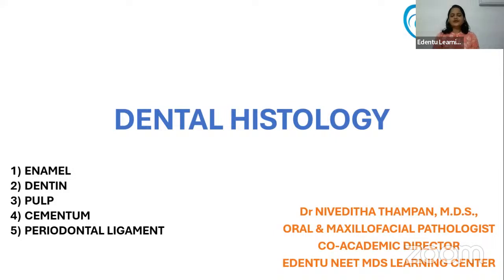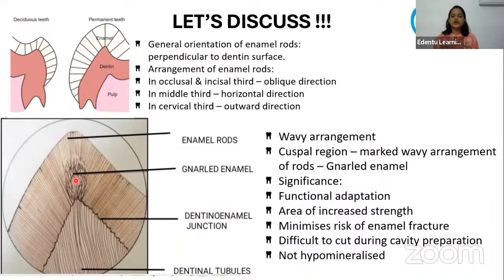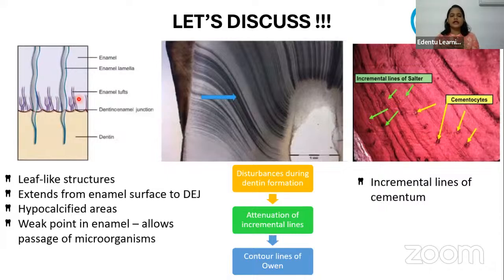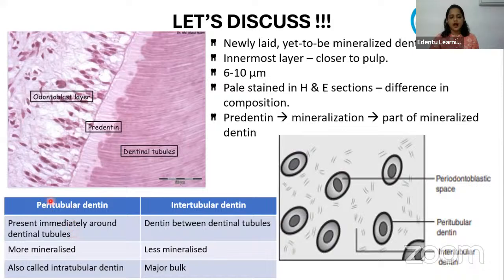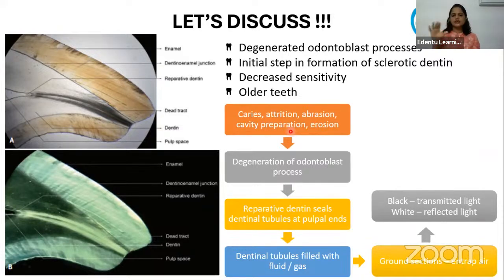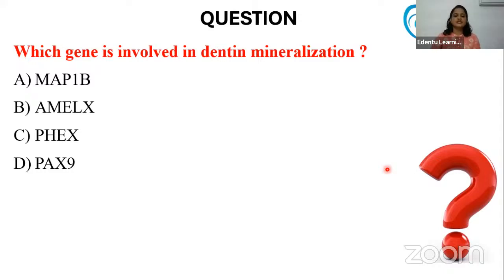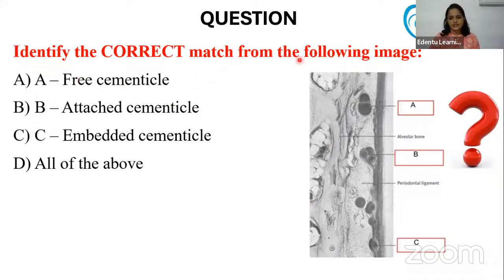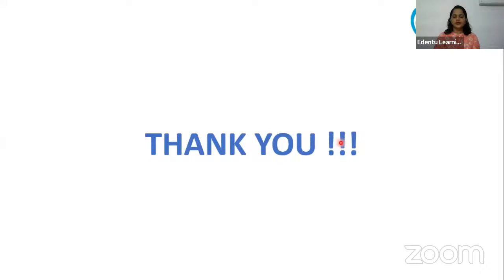NEET MDS 2025 | EXPECTED MCQ DISCUSSION | DENTAL HISTOLOGY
In this video, we dive into the essential topics and expected multiple-choice questions (MCQs) that are likely to appear in the upcoming NEET MDS 2025 exam.
Our aim is to help you pinpoint critical areas and effectively prepare for the exam.

What You’ll Learn:
In-Depth PYQ Analysis: 🕵️‍♂️ Review and analyze past 10 years' questions to spot recurring themes.
Selected MCQs: 🎯 Focus on high-yield questions and crucial concepts.
Targeted Review: 🔍 Identify and approach key topics strategically.
Expert Tips: 💡 Get insights to tackle challenging questions and boost your performance.